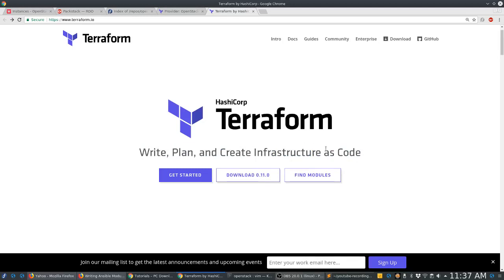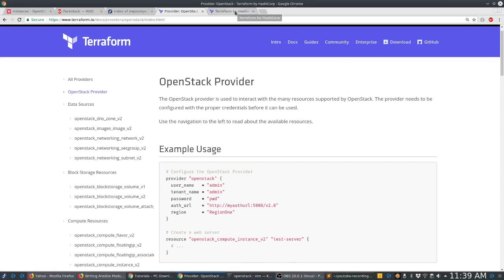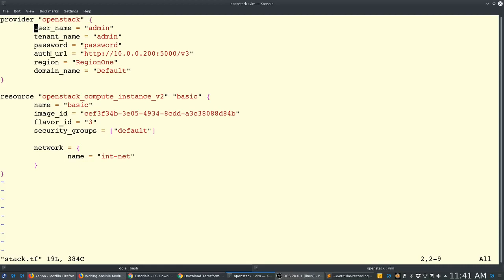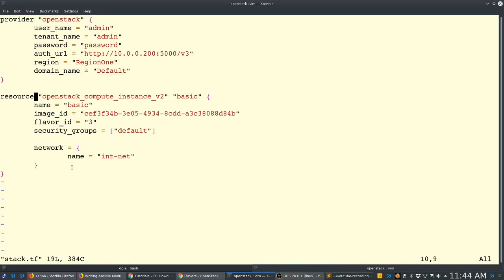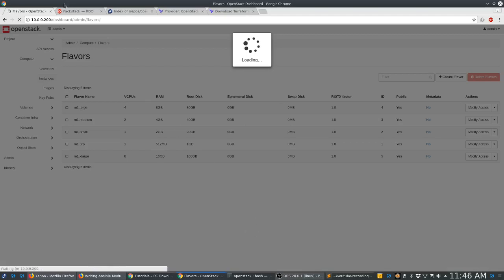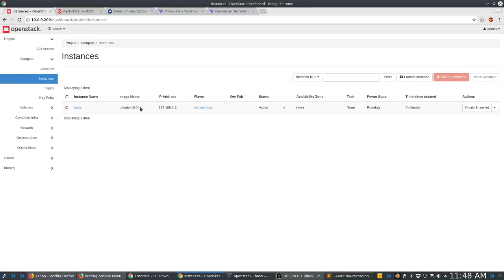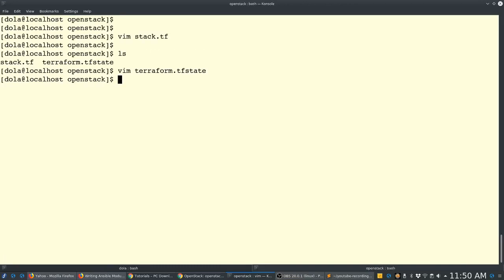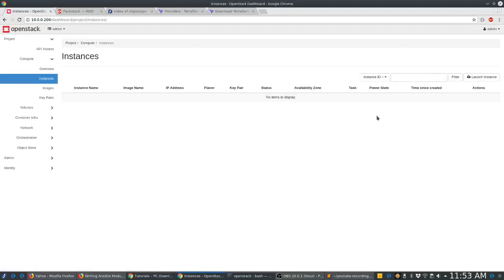DevOps Tutorials | Deploy VM instance on OpenStack using Terraform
In this Tutorial you will learn about deploy Open stack VM's using Terraform.